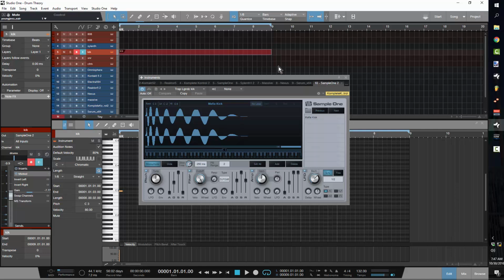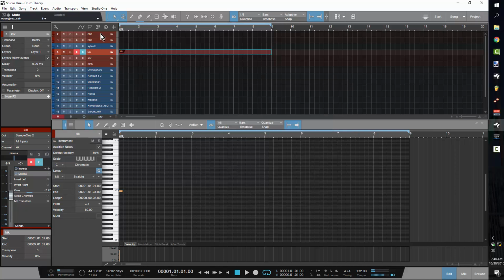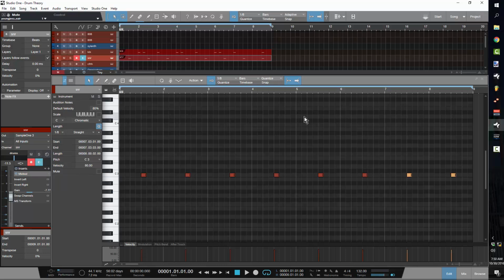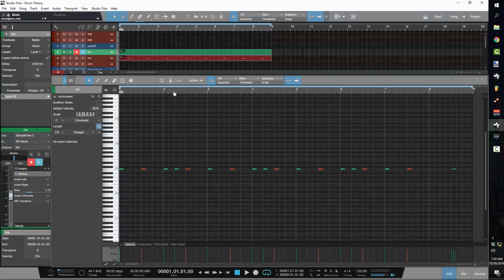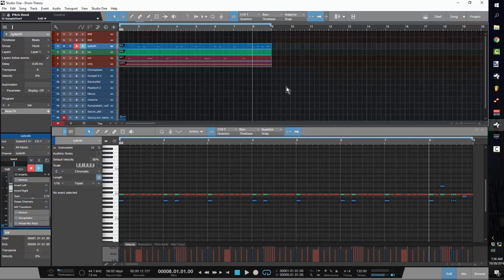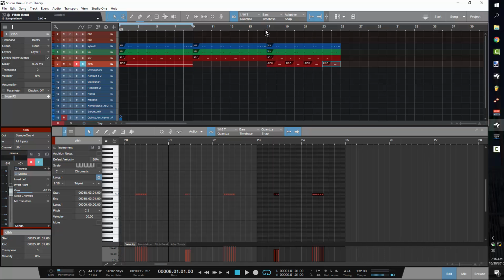Shawty Redd Drum Theory | Presonus Studio One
In this edition we take a look at the drum theory behind Shawty Redd. Redd is the benchmark of tradionhal trap music and with the release if Trap or Die 3 it seems only right to showcase him in the tutorial.

Bass
How to make a bassline
Midi Files
How To Make Beats
Make Beats
Making beats
FL Studio
FL Studio 12
Fruity Loops
How To
Beat Making
Tutorial
How To Humanize Your Melodies
Beats
Instrumentals
FL Studio (Software)
Plugin
VST
Mastering
Automation
Making
Image-Line
Piano
Chords
Studio One
Studio One Tutorial
Music (Industry)
Pattern
Producer
Software
Plugins
Producer
Tips
Midi
Music Theory
Tape Stop
DBlue Glitch